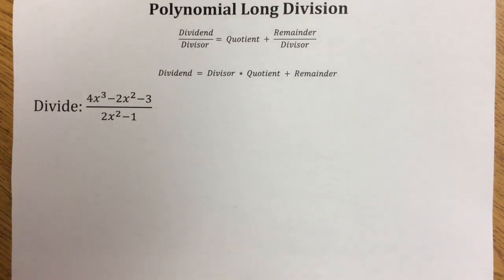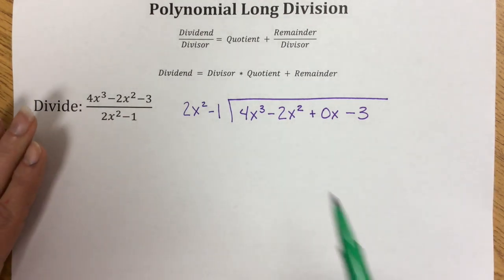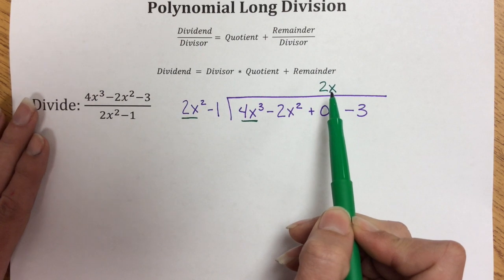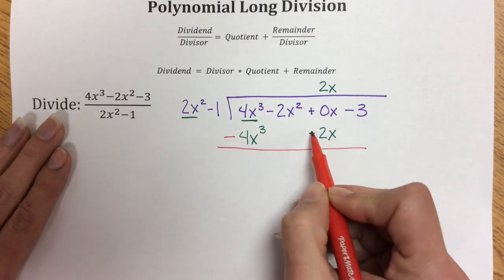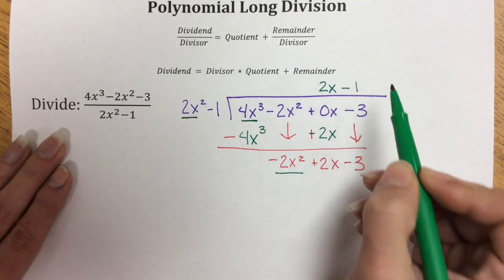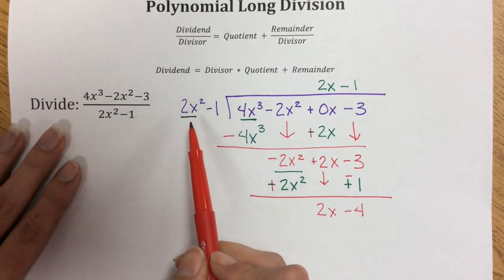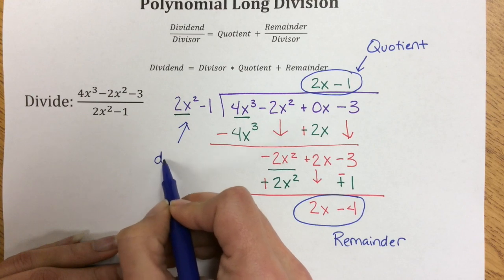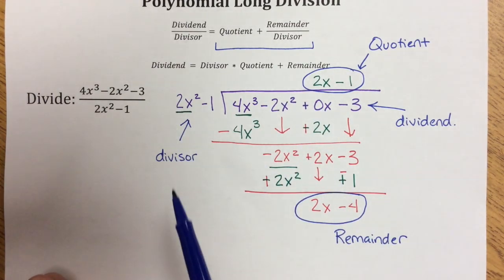Long Division of Polynomials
This video is about Long Division of Polynomials